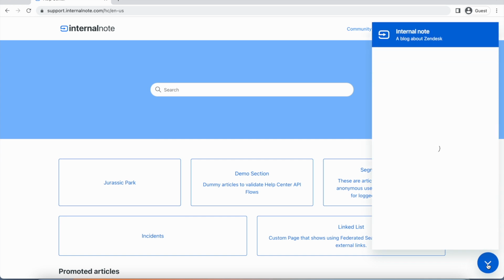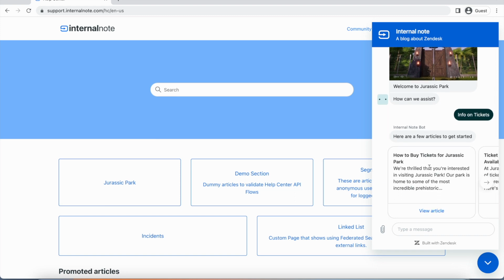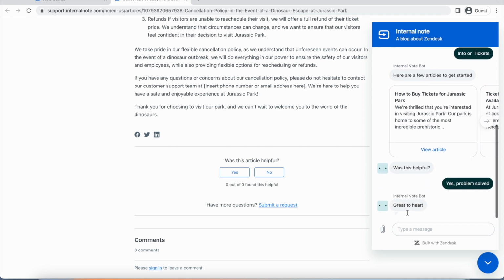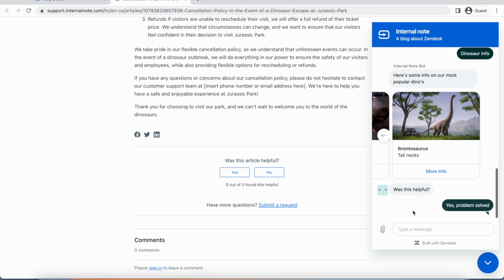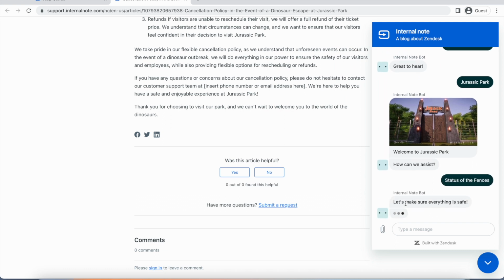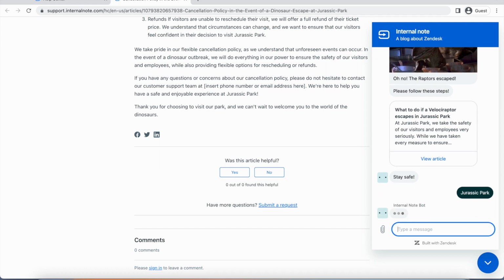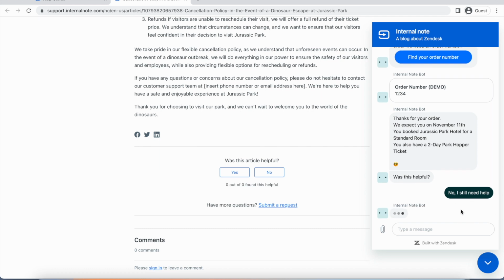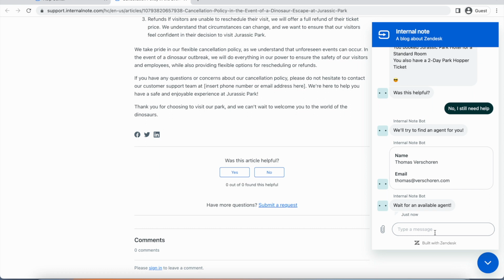Learn how to build a full-featured Flow Builder Bot for Zendesk. And yes, it's about Jurassic Park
This video showcases a full-featured  Zendesk Flow Builder Bot.
In this article we will build that chatbot. We'll use every step type, use API calls and variables and show you how to create a bot yourself in a full length video tutorial.